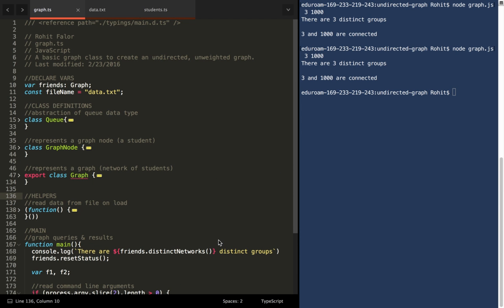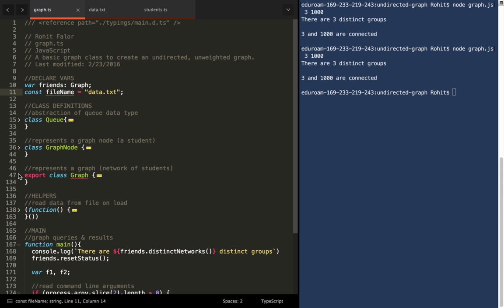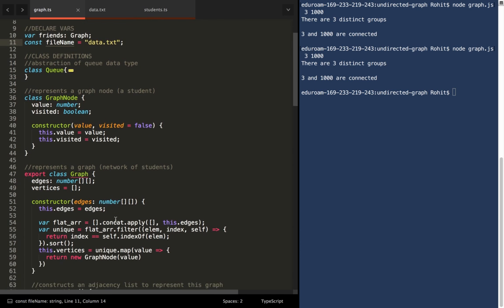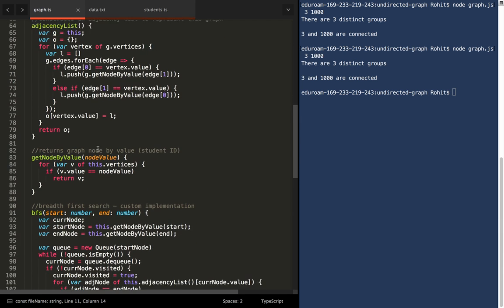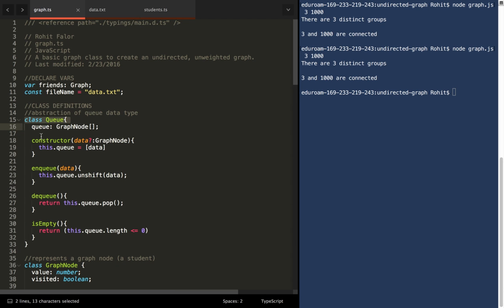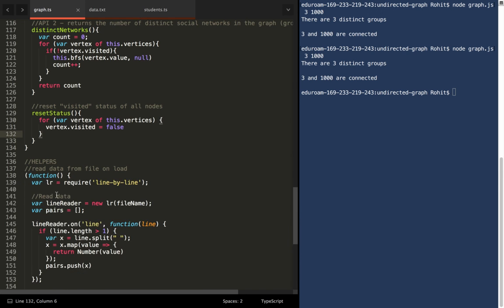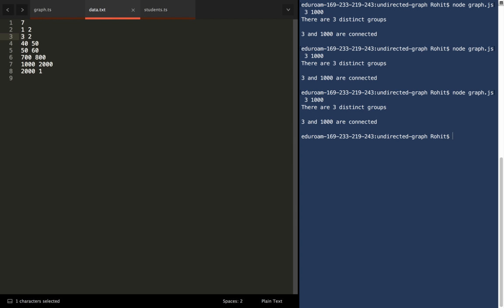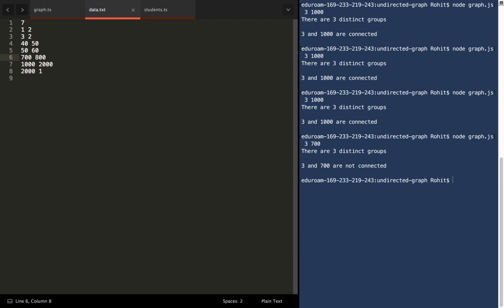Undirected (Unweighted) Graph implementation in JavaScript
Here, I have implemented a simple undirected graph in JavaScript (transpiled from TypeScript). I designed the API's as follows:
API 1 - Return whether two people are connected in any way - An isConnected() function which uses a custom implementation of BFS
API 2 - Return the number of connected groups - A distinctNetworks() function which also uses BFS to count the number of independent social groups

Code Overview:
Class - Queue
Implements a basic queue using an array

Properties
queue - array

Relevant Functions
enqueue() - adds element to the bottom of the queue
dequeue() - removes element from the top of the queue
isEmpty() - returns whether the queue is empty

Class - GraphNode
Represents a node (Student)

Properties
value - numeric (Student ID)
visited - boolean (useful for traversal)

Relevant Functions - N/A

Class - Graph
Represents the undirected graph

Properties
edges - an array of numeric pairs (Student ID's)
vertices - an array of GraphNode objects (Students)

Relevant Functions
adjacencyList() - returns the graph in the form of an adjacency list (a JSON object containing arrays)
bfs() - conducts a breadth first search between two graph nodes, iteratively implemented using a Queue (see Queue class above)
distinctNetworks() - searches outward from unvisited vertices, incrementing a counter to keep track of the distinct groups visited